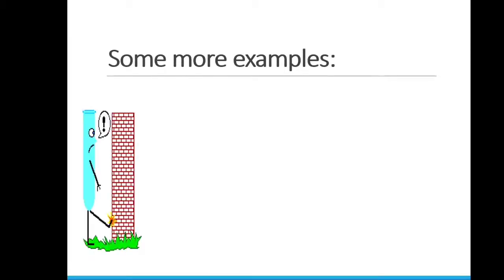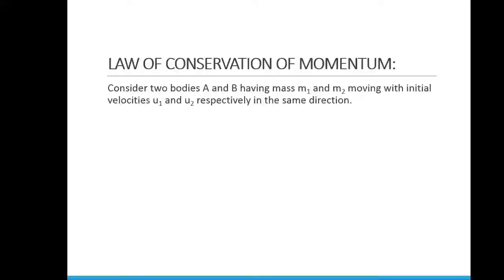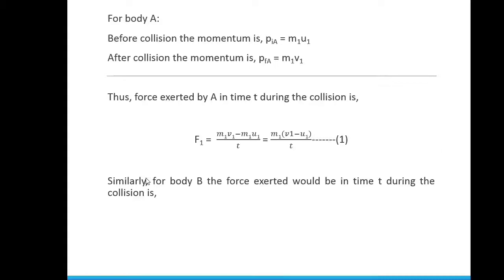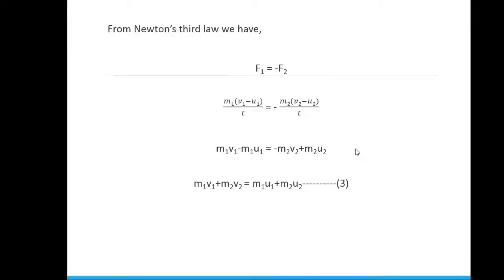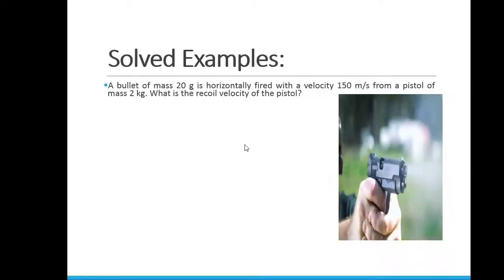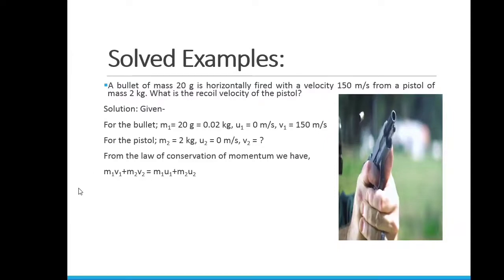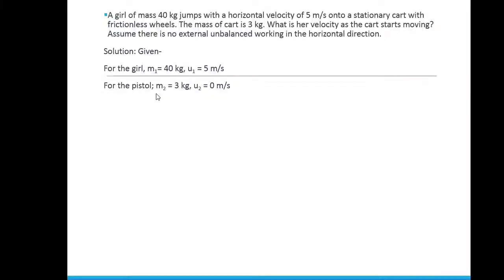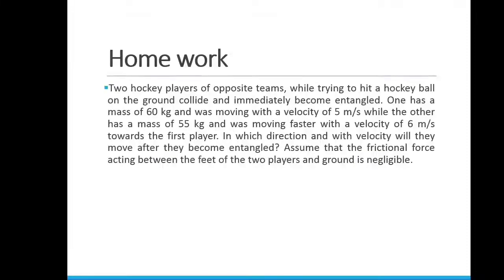Class 9: Science- Force and Newton's laws of motion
Class: 9
Subject: Science
Chapter 9: Force and Newton's laws of motion
Newton's third law of motion, law of conservation of momentum, solved examples